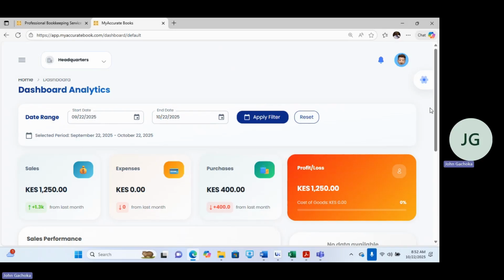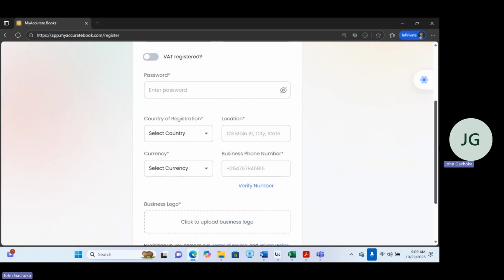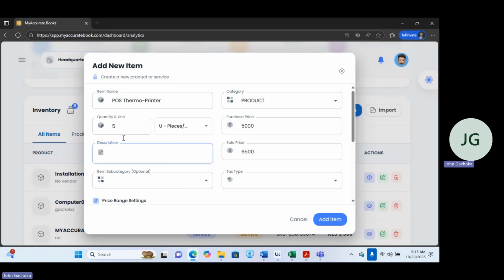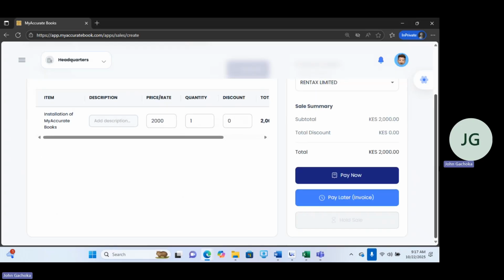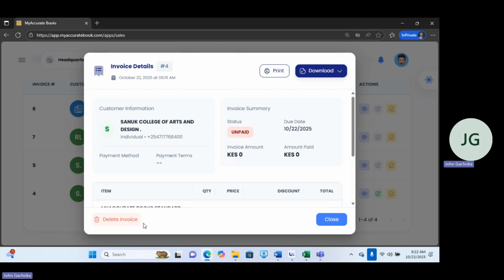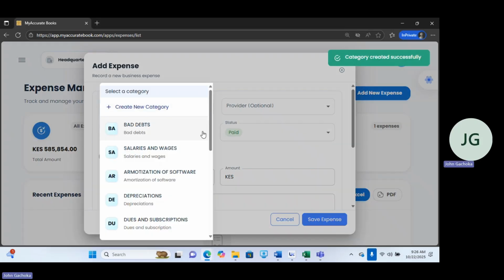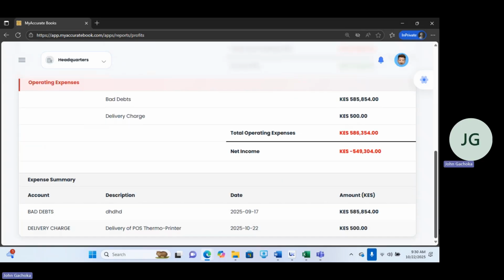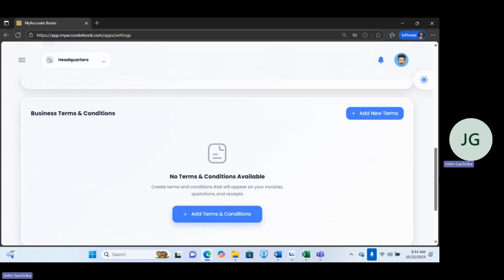MYACCURATE BOOK FULL TUTORIAL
MyAccurateBooks is an easy-to-use business and accounting app designed specifically for Kenyan SMEs, startups, and informal businesses.

We understand the daily challenges of running a business — lost receipts, manual records, delayed invoices, and unclear profit. Many entrepreneurs rely on memory, notebooks, or basic spreadsheets to manage their finances. This leads to errors, stress during tax time, and limited business growth.

MyAccurateBooks simplifies all that. It helps you record sales, track expenses, manage inventory, invoice clients, monitor suppliers, and view real-time reports — all from your phone.

Built for the Kenyan market, it's beginner-friendly and affordable — starting at just KES 500 per month.

**What You Can Do with MyAccurateBooks:**
- Track cash and credit sales
- Send professional invoices in seconds
- Log daily expenses with receipt uploads
- Manage stock and inventory per branch
- Monitor supplier accounts and payments
- See who owes you and follow up easily
- Access real-time profit, loss, and cash flow reports
- View balance sheets, debtor reports, and tax-friendly records
- Handle multi-currency wallets (KES/USD/GBP)
- Assign staff roles with permission-based access
- Get full audit trails and transaction history
- Access your records anytime via mobile or web
- Receive local support via WhatsApp or phone

Whether you run a shop, salon, kiosk, side hustle, or growing startup — MyAccurateBooks is your all-in-one business toolkit.

No accounting experience needed. Just sign up, and start running your business smarter.

💰 Plans start at just KES 500/month